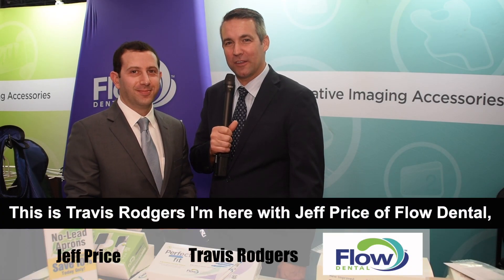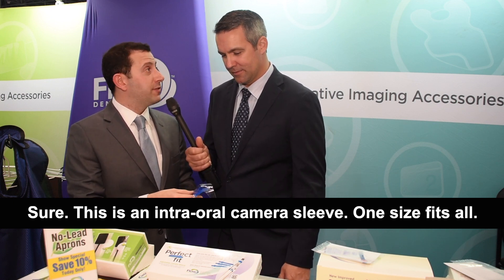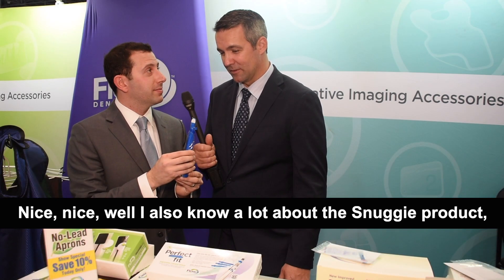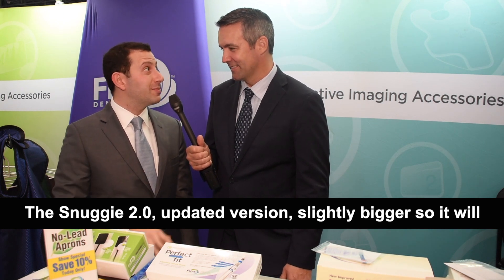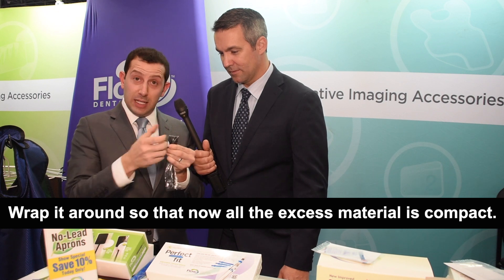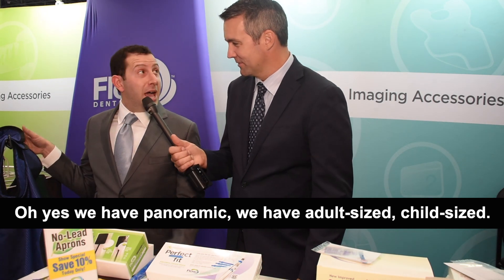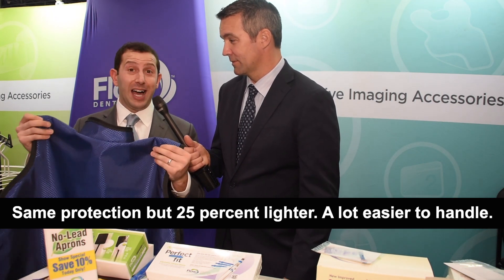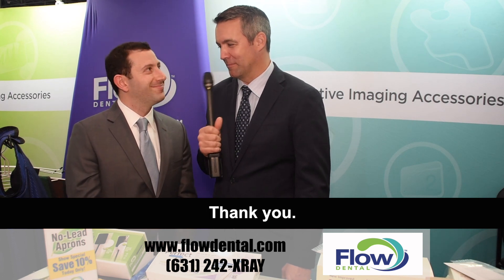Flow Dental Perfect Fit Interview At The Dental Innovation Show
Travis Rodgers interviews Jeff Price of Flow Dental at the tradeshow about their newest innovations
🎥 Watch Similar Videos:

Oral Surgeon Dr. Brent Talks About The Impact One Click Referral Has Made On His Practice